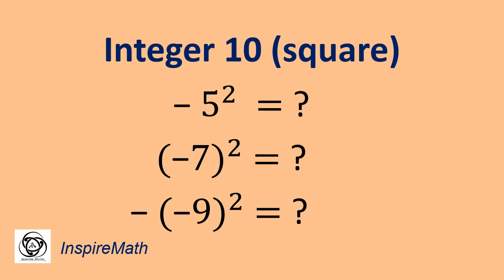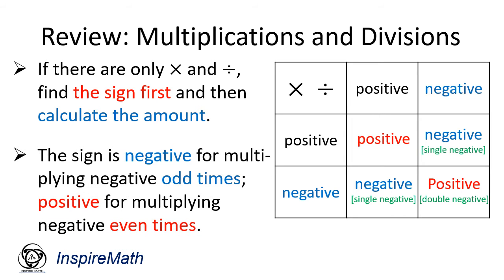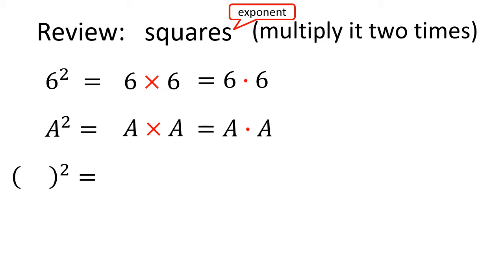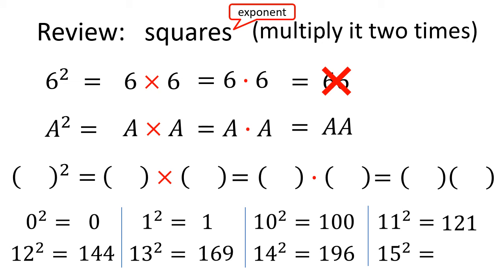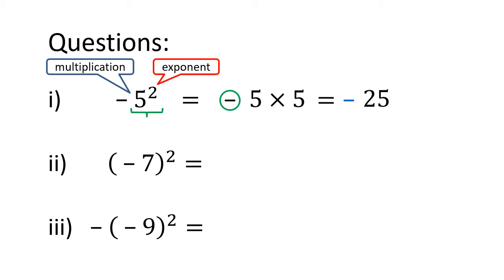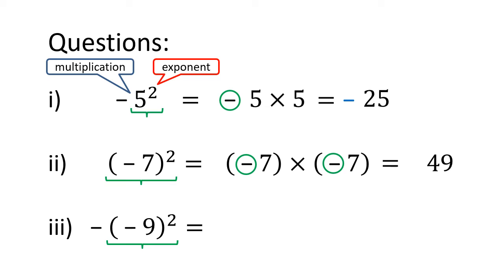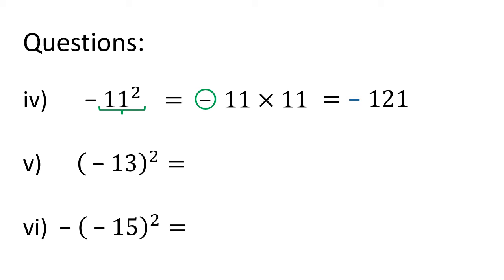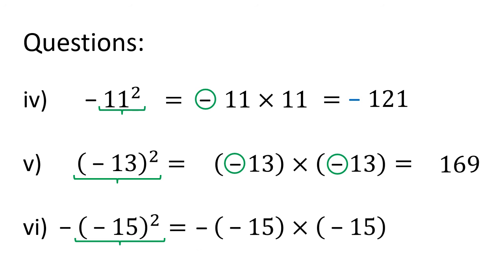IN-10 Integer (square)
How to square integers ?